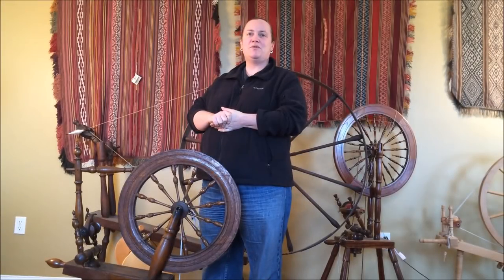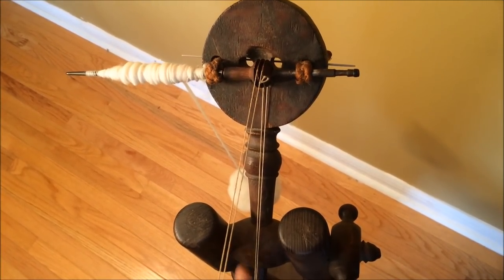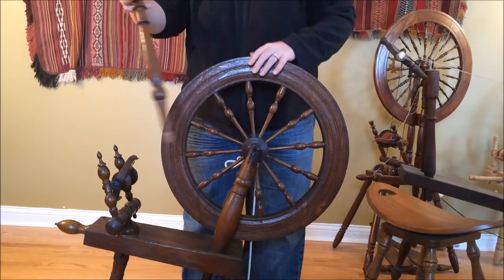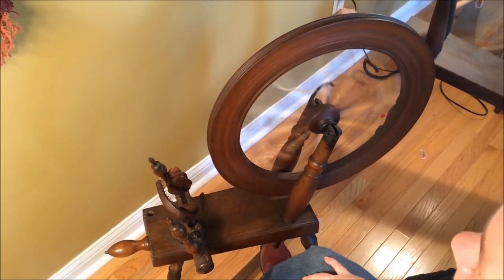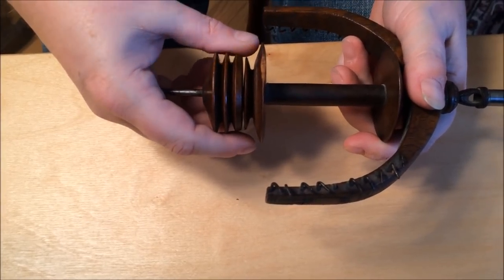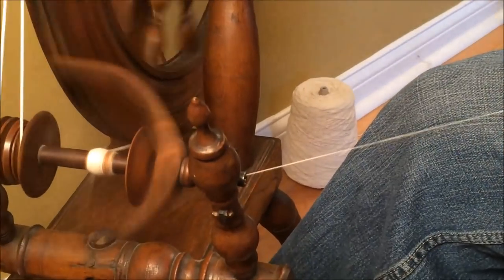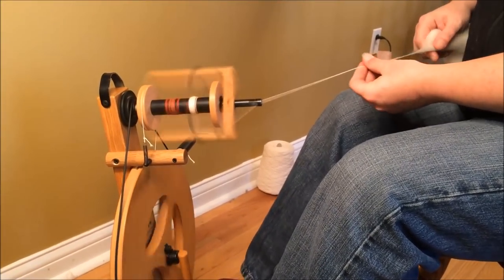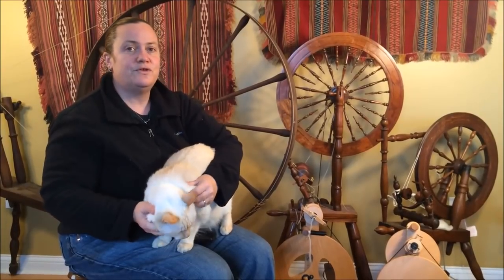Should You Buy That Old Spinning Wheel?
Abby Franquemont walks you through the basics of checking out 3 different used spinning wheels: an antique great wheel, an antique flax wheel, and her trusty folding Louet Victoria.